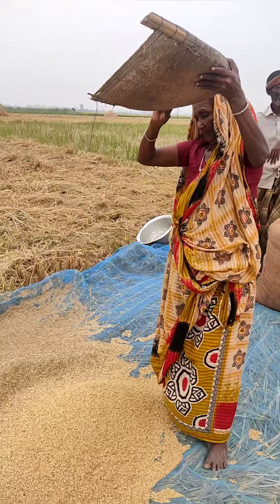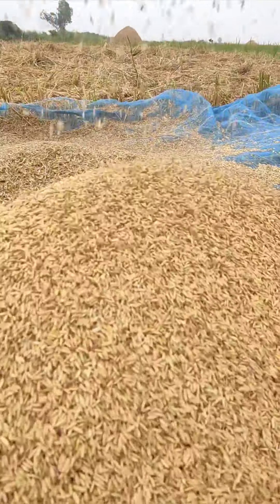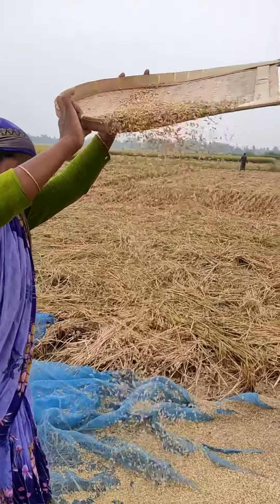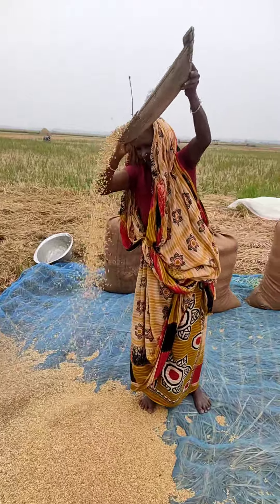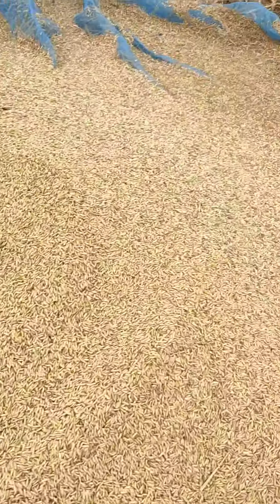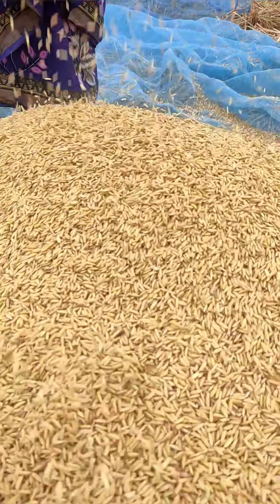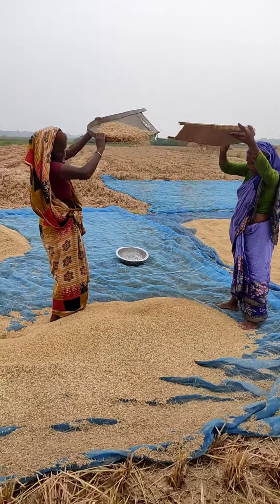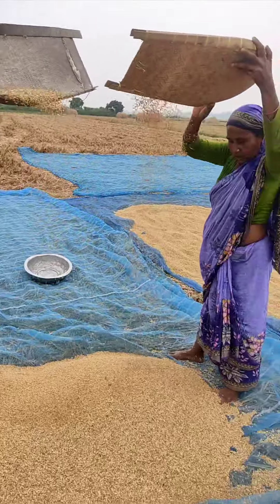গ্রামের কৃষক কৃষাণীর ধানের বতর নেওয়ার অসাধারণ একটি দৃশ্য।